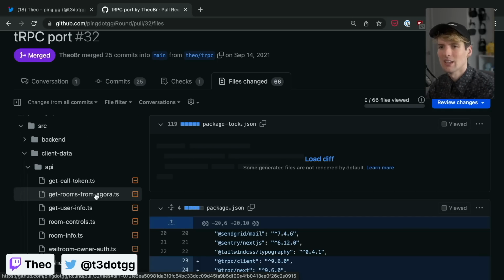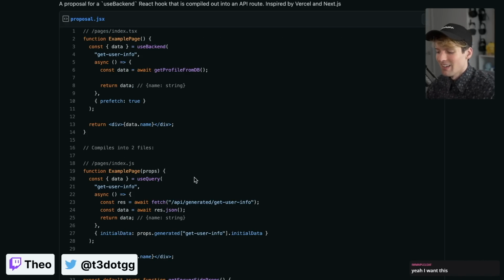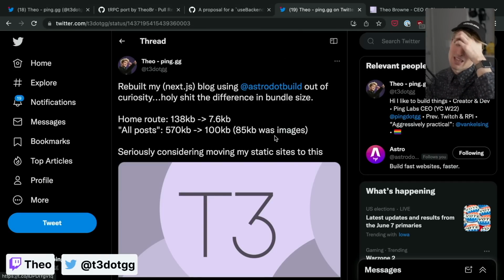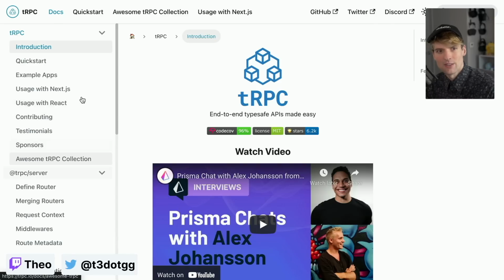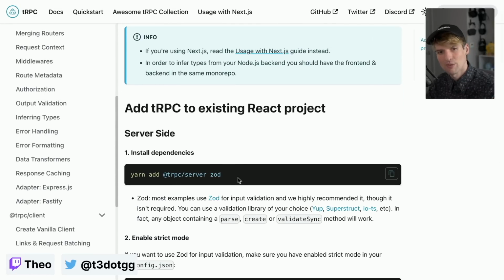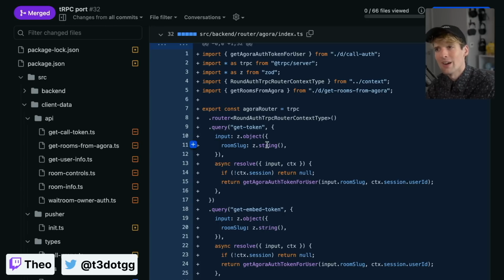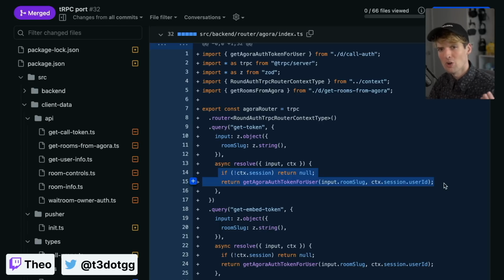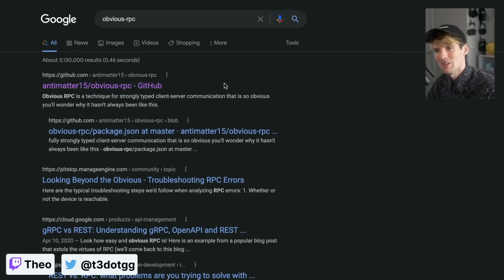I Deleted HALF My Backend Code With This One Package??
A long, long overdue rant about how I found tRPC, how tRPC was created, and most importantly, why I love it.